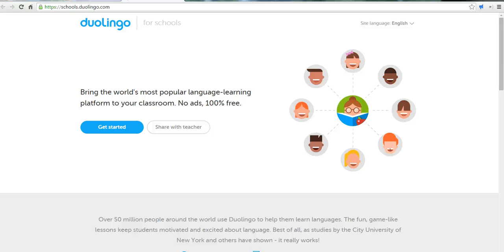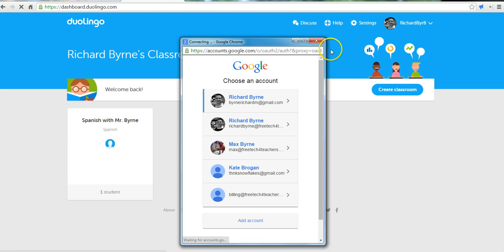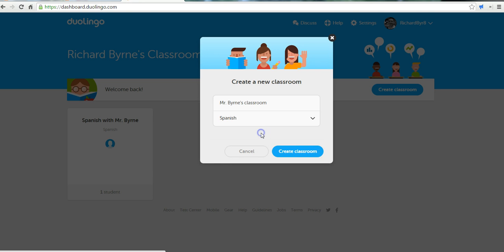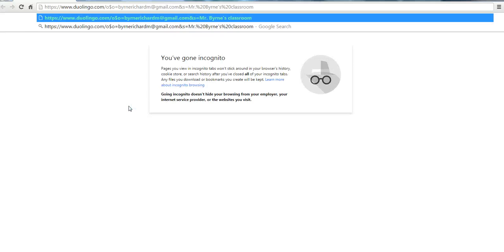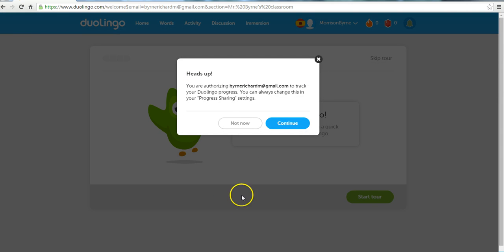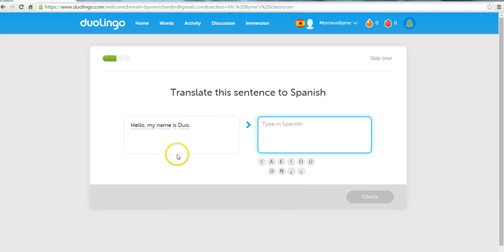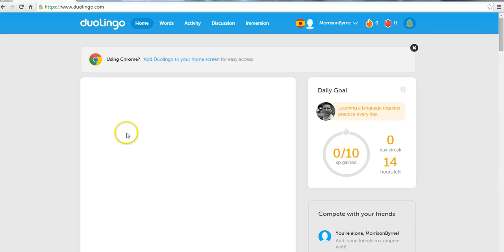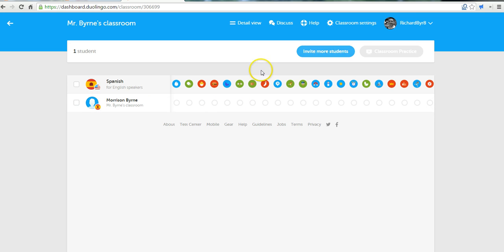Getting Started With Duolingo for Schools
How to create a classroom on Duolingo for Schools. The video also shows the students' view of Duolingo for Schools.